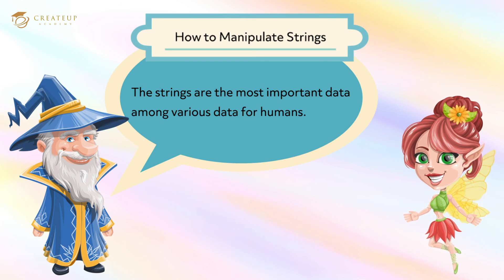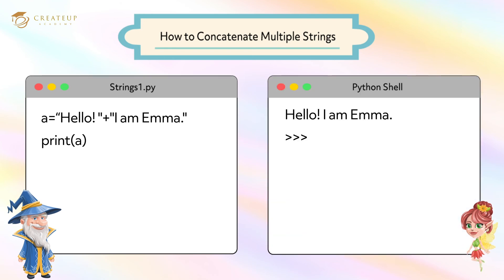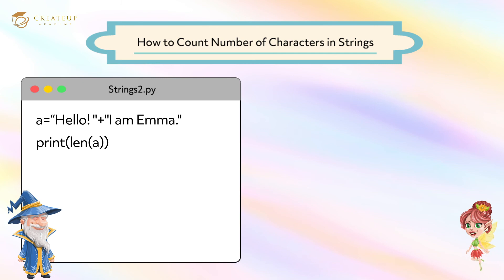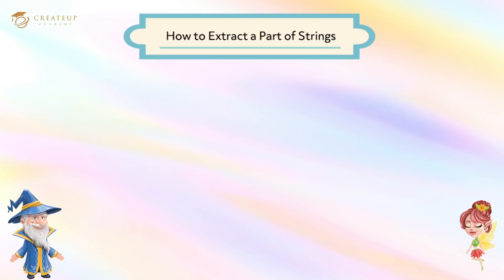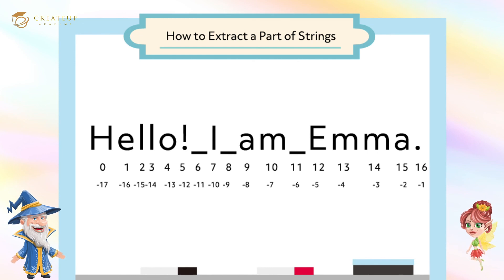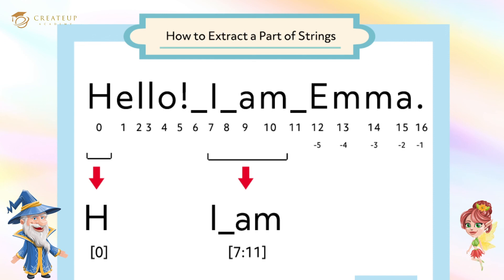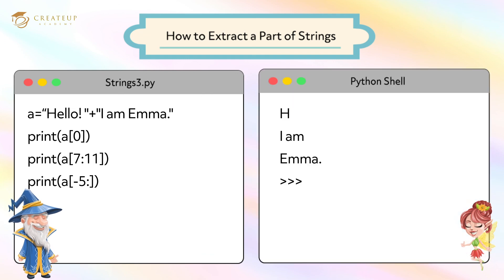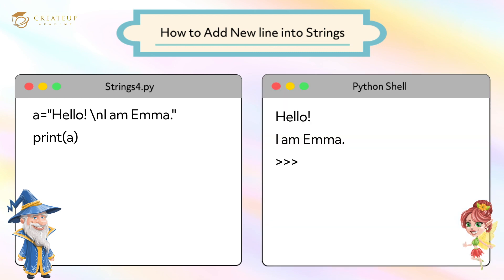#7 Python Playground: To Manipulate Strings | Computer Programming & Coding for Kids & Beginners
Lesson７

7. Python Programming for Kids and Beginners: How to Manipulate Strings
In this lesson, we learn about manipulating strings in Python.

Scene 1
How to Manipulate Strings

Liam
Do you remember the string in Python?

Emma
We must enclose the string in single or double quotes.

Liam
The strings are the most important data among various data for humans.

Emma
I agree with you. The strings are for human reading, aren't they?

Liam
Yes, they are.
That's why we can do so many manipulations on strings in Python.